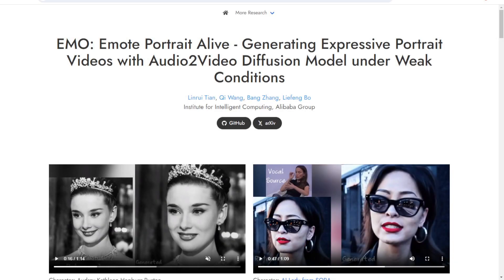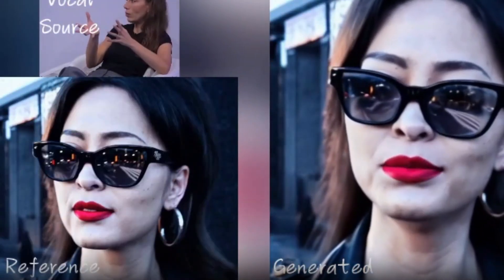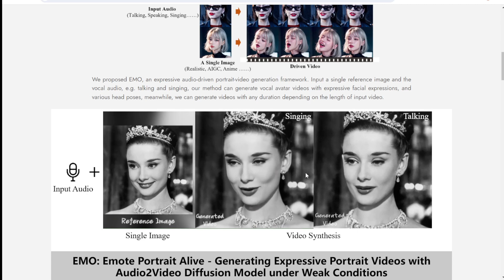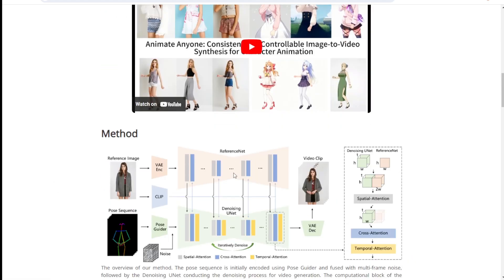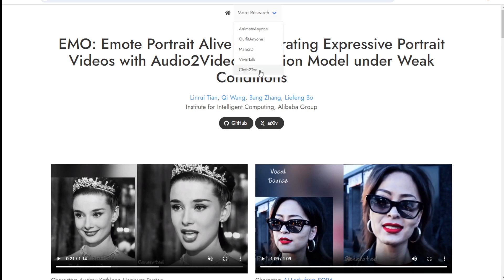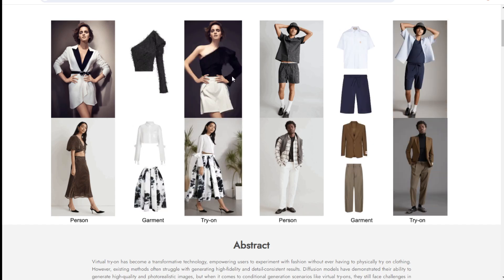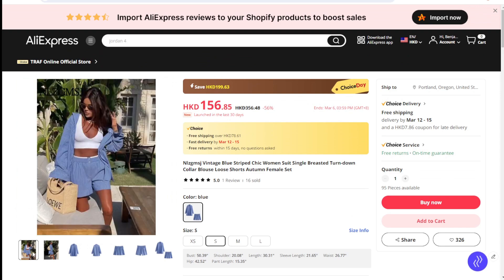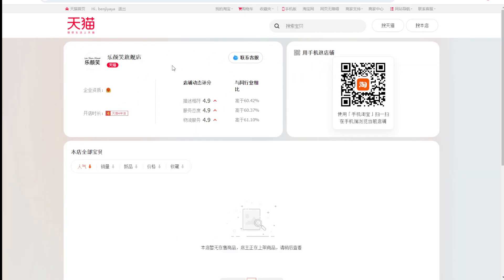EMO AI Audio2Video Are Going To Change E-Commerce Very Soon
Share with you a game-changing model called EMO that allows you to create stunning videos with just one image and audio files. No more wasting time on complicated demos - you can try it out for yourself on the GitHub page linked below!

But before we dive into the details, let's watch an incredible video featuring the AI ladies from Sora. Their realistic movements and smooth lip-syncing are truly mind-blowing! This model takes image generation to a whole new level.

Now, let's talk about the significance of this model and its connection to Alibaba's group. They are constantly pushing the boundaries of technology and making tools like EMO available to more people. Imagine the possibilities for e-commerce! Alibaba could revolutionize the way products are showcased on their website, allowing for interactive and dynamic product demonstrations.

So, whether you're a tech enthusiast or an e-commerce brand, this video will provide you with valuable insights and a unique perspective on the future of AI-generated content.